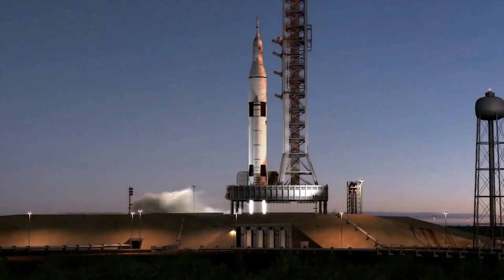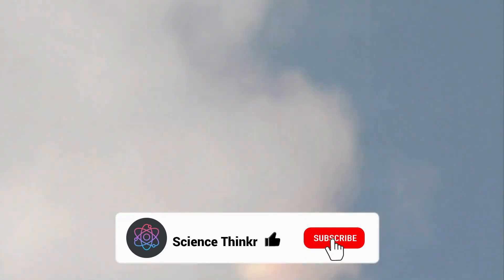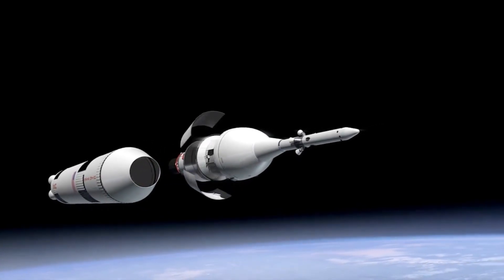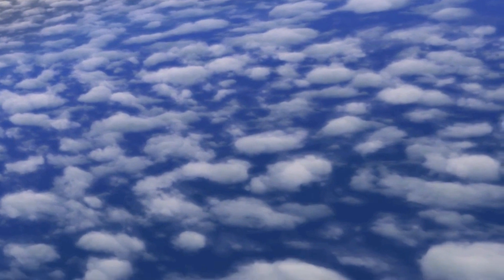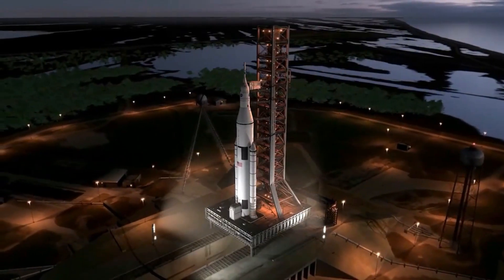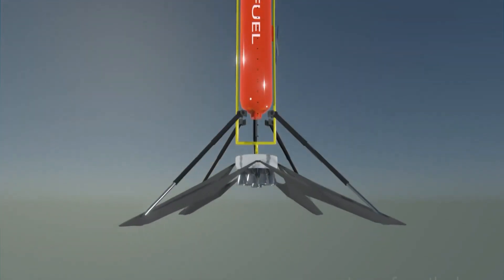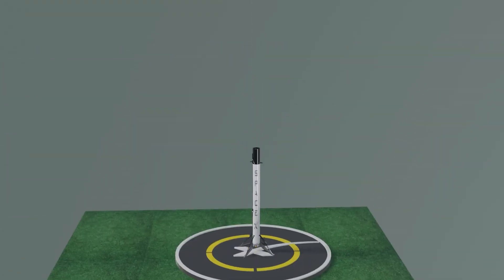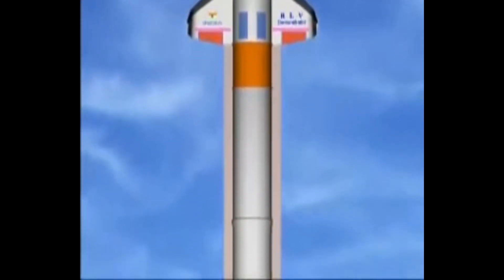ISRO Successfully Tested Reusable Rocket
Description

Recently, ISRO tested its reusable rocket called the Reusable Launch Vehicle. Can India beat space giant SpaceX? Watch the complete video to know how reusable technology works and what sets it apart from SpaceX Falcon 9 and other currently working reusable rockets.

00:00  -  INTRODUCTION
00:13  -  REUSABLE ROCKET FACTS
00:39  -  HISTORY
02:05  -  HOW REUSABLE ROCKET WORK
03:01  -  WORKING OF ISRO RLV